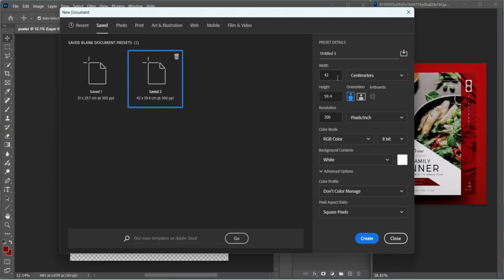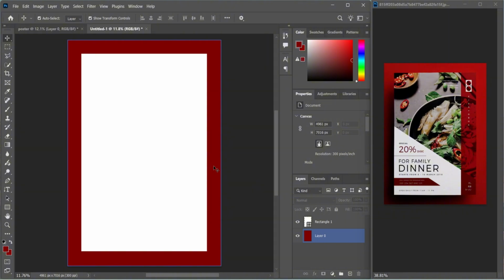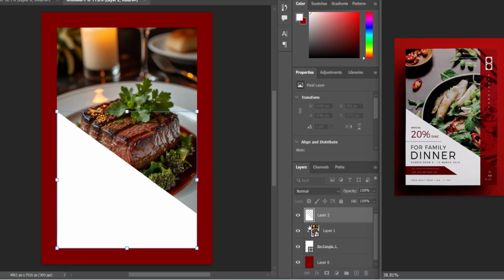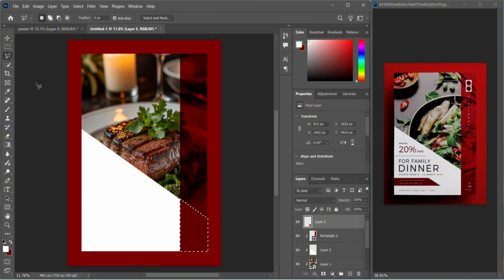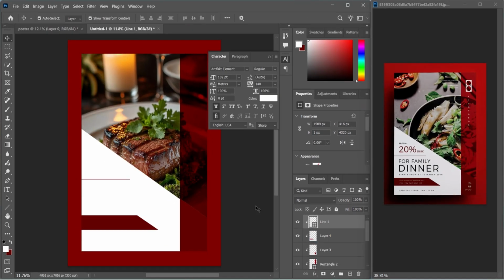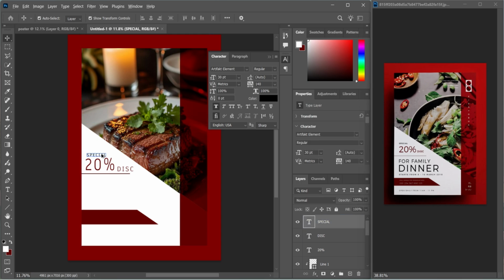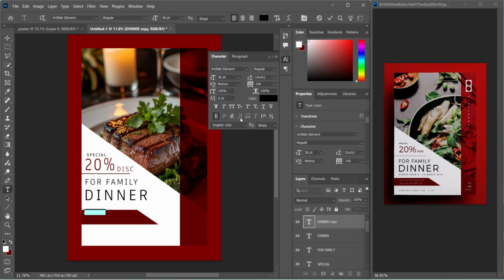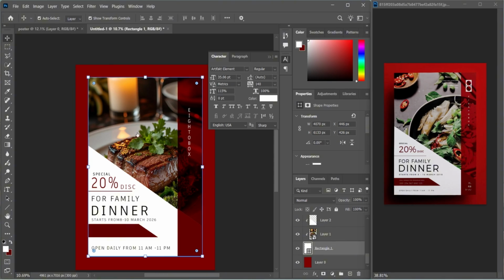Pinterest vs Reality… Poster Design 👀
Graphic design tutorial: recreating a Pinterest poster design in Photoshop.
Step-by-step poster design process including layout, typography, and drop shadow techniques to create depth and improve visual design.

Learn beginner-friendly Photoshop tips for better poster designs.